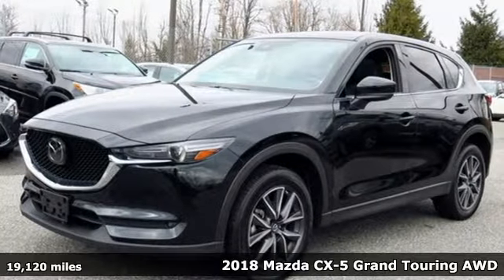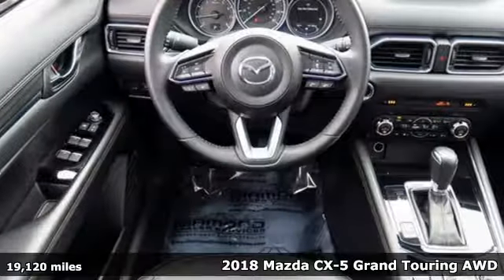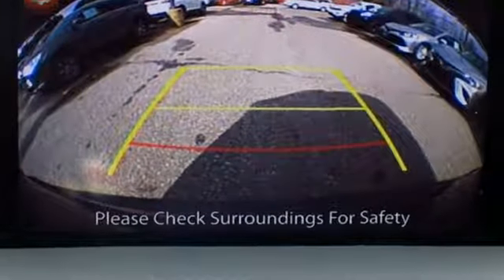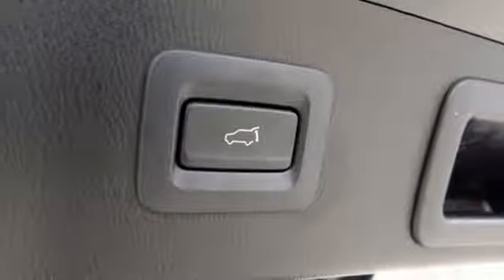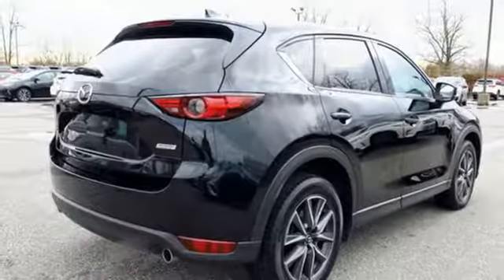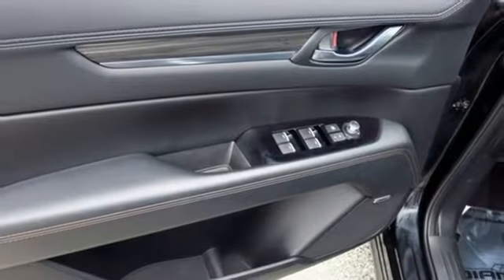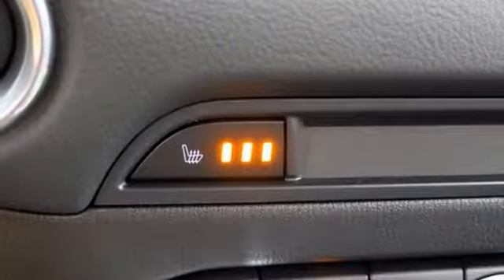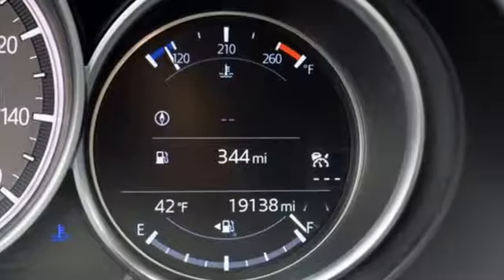Used 2018 Mazda CX-5 Baltimore, MD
Year: 2018
Make: Mazda
Model: CX-5
Trim: Grand Touring
Engine: SKYACTIVA® 2.5L 4-Cylinder DOHC 16V
Transmission: 6-Speed Automatic
Color: Black
Interior: Black
Mileage: 19120
Stock #: 5MP75671
VIN: JM3KFBDM0J0375671

Address:
6624 A Baltimore National Pike